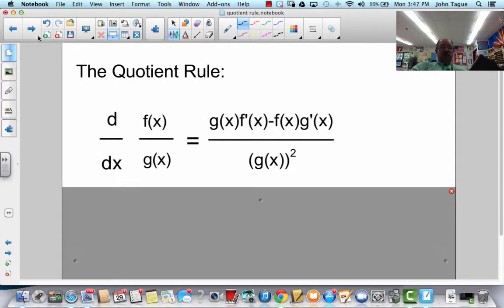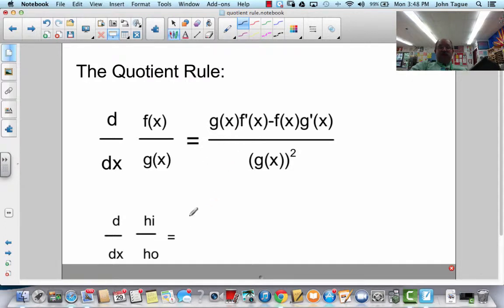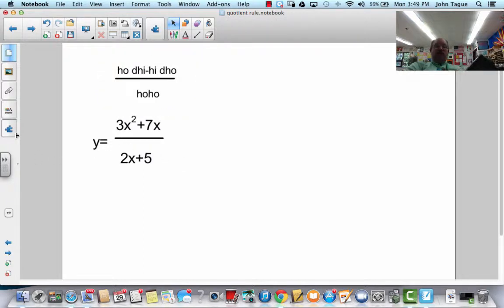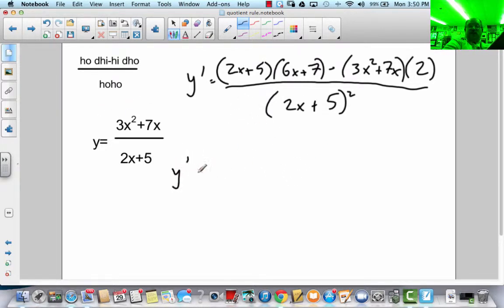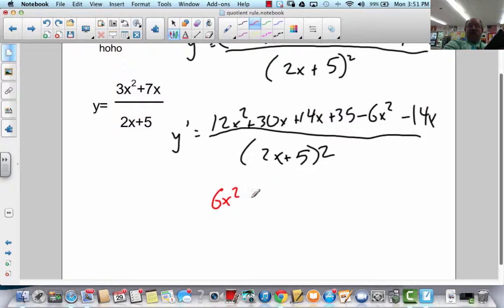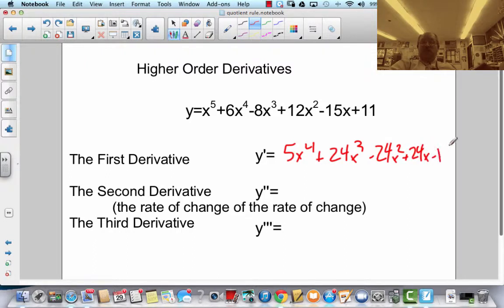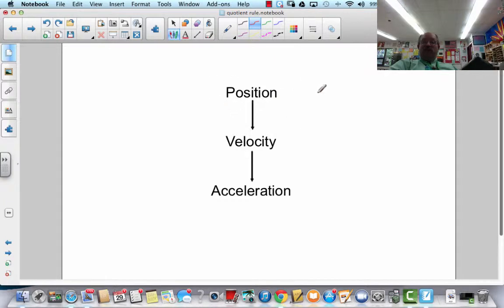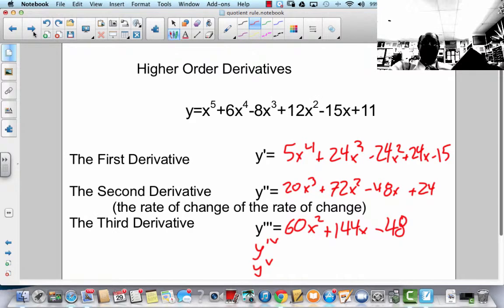quotient rule 2014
This video introduces the quotient rule for derivatives